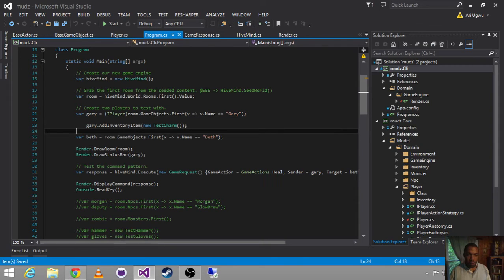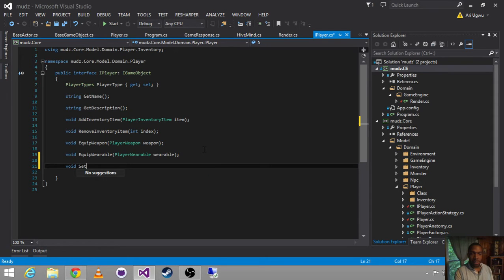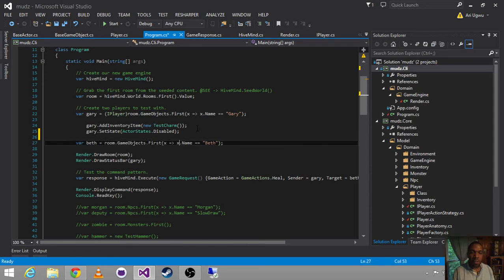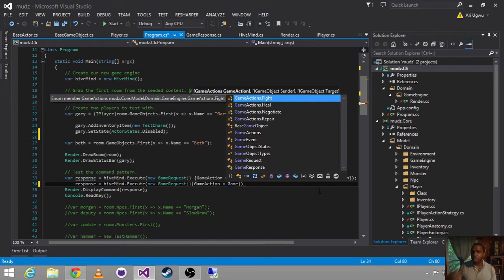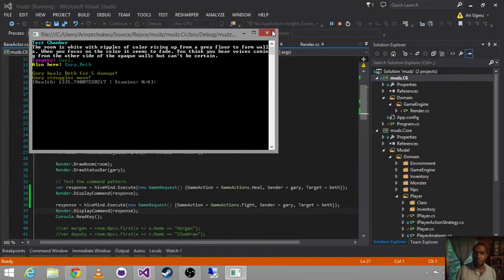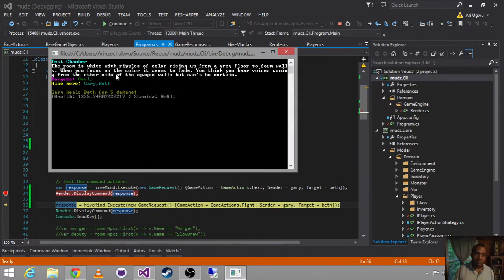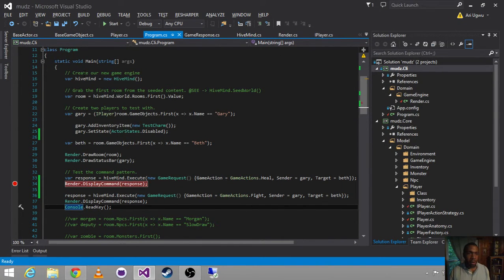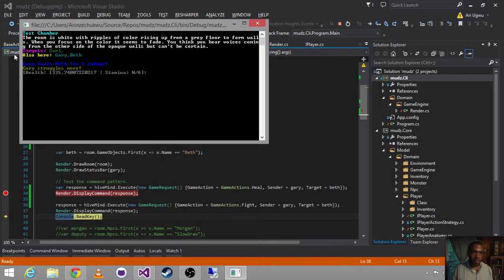C# Design Patterns: State Pattern (...sort of) [Day 2 of 3] (Part 5)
Today we take the kata we learned yesterday and apply it to our MUD-Z game. Have some fun but also ask some pretty critical questions about where things fit now that we have multiple design patterns in one project!